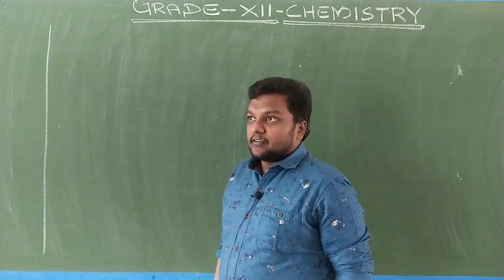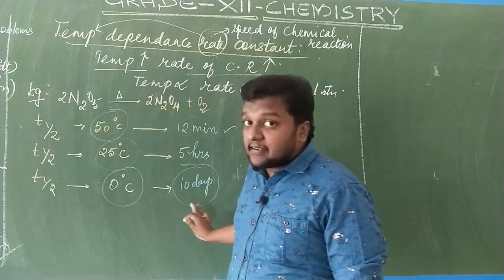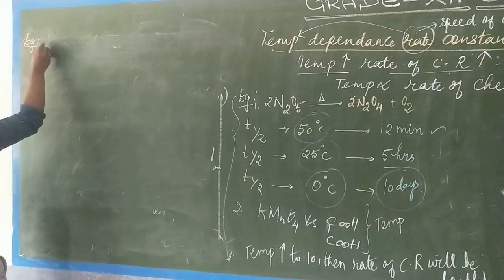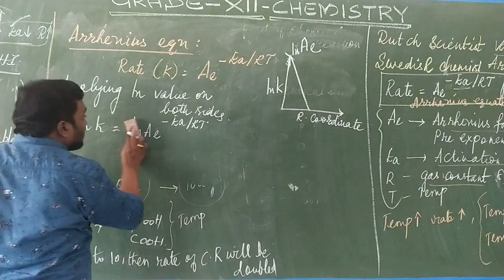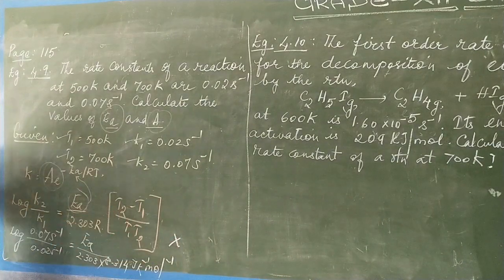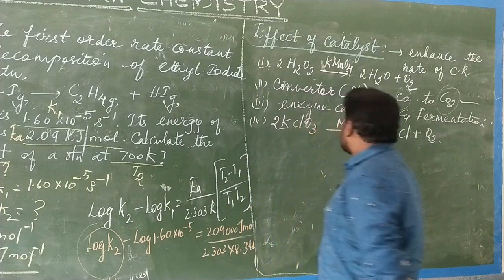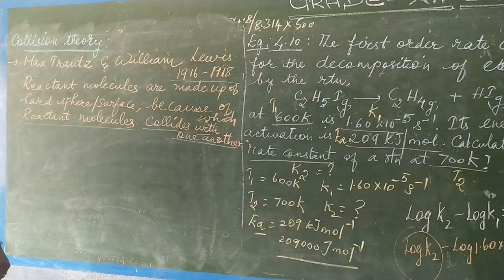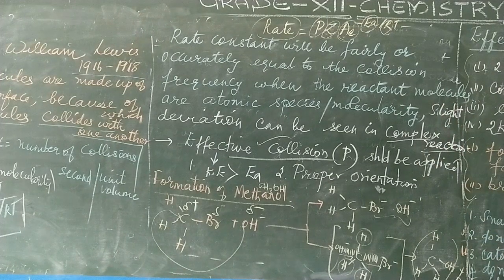GRADE XII CHEMISTRY - TEMPERATURE DEPENDENCE RATE CONSTANT